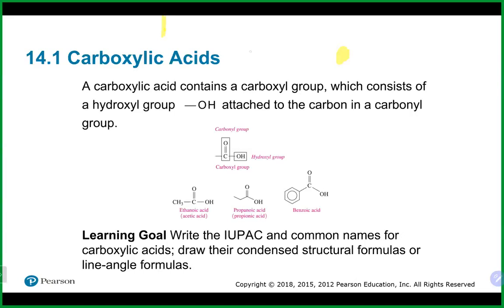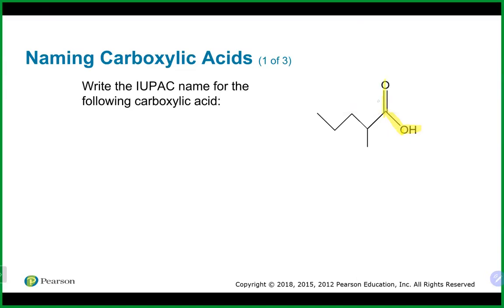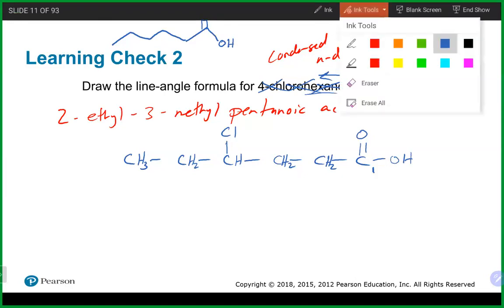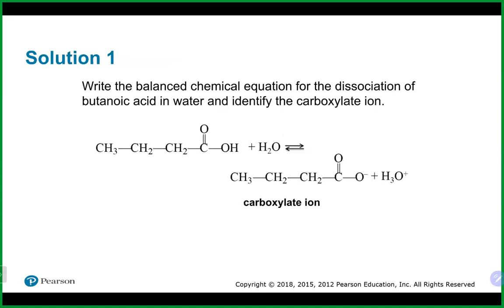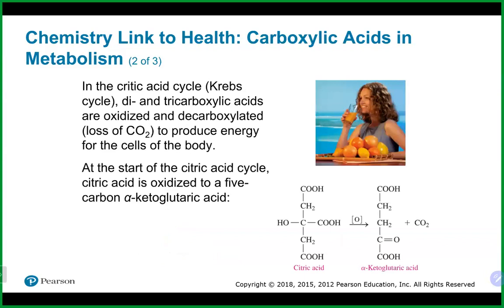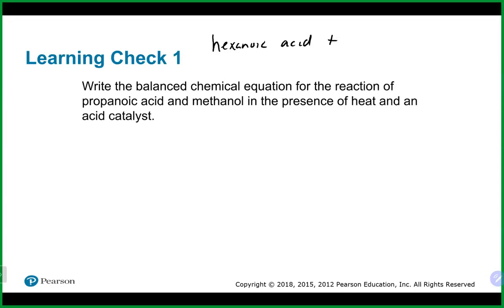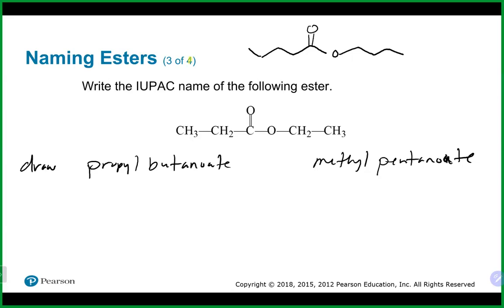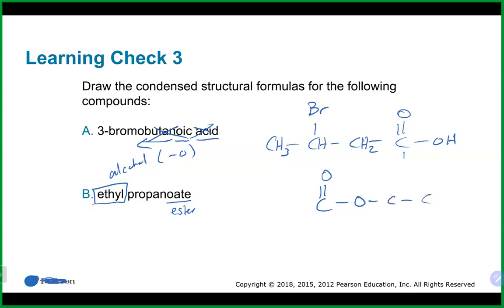Chem 110 Lecture 5/8/23 (Ch 14)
We lectured on Ch 14 (carboxylic acids, esters, esterification reaction)